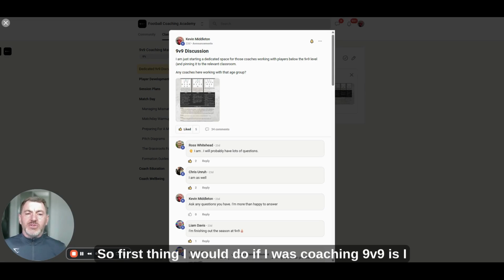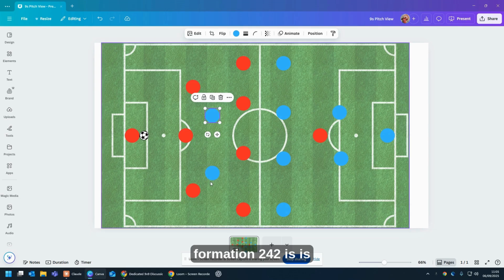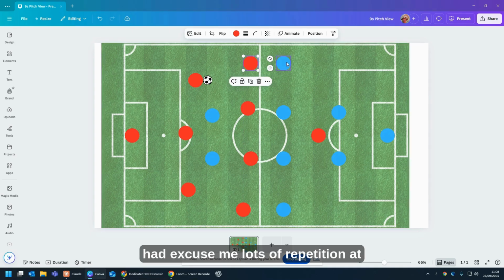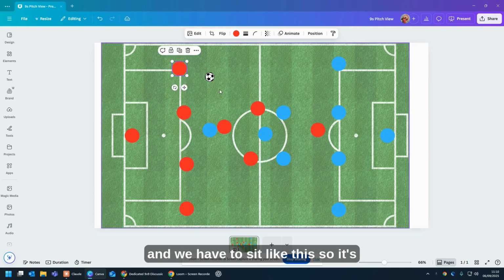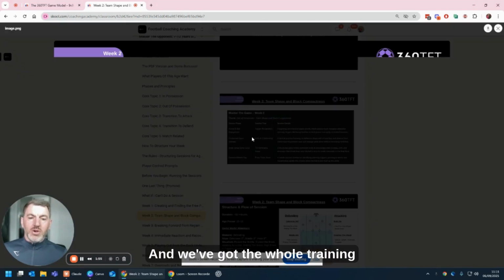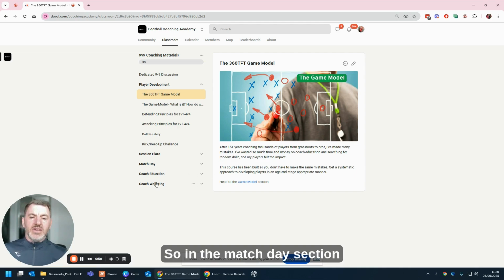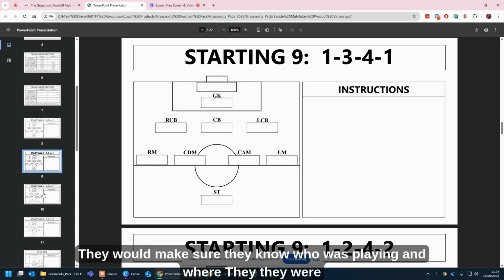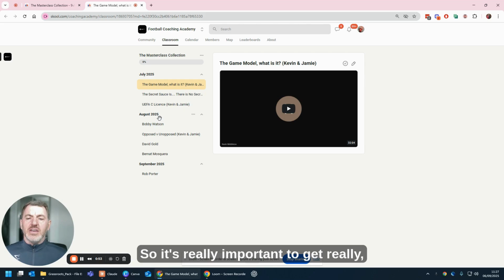3-4-1 vs 2-4-2: Which Formation Develops Better 9v9 Players?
3-4-1 versus 2-4-2 for 9v9 football. Which formation actually develops your U11s and U12s better, and which one just makes you look organised on a Sunday morning.

3-4-1 versus 2-4-2 for 9v9 football. Which formation actually develops your U11s and U12s better, and which one just makes you look organised on a Sunday morning.

3-4-1 versus 2-4-2 for 9v9 football. Which formation actually develops your U11s and U12s better, and which one just makes you look organised on a Sunday morning.

3-4-1 versus 2-4-2 for 9v9 football. Which formation actually develops your U11s and U12s better, and which one just makes you look organised on a Sunday morning.

3-4-1 versus 2-4-2 for 9v9 football. Which formation actually develops your U11s and U12s better, and which one just makes you look organised on a Sunday morning.

3-4-1 versus 2-4-2 for 9v9 football. Which formation actually develops your U11s and U12s better, and which one just makes you look organised on a Sunday morning.

3-4-1 versus 2-4-2 for 9v9 football. Which formation actually develops your U11s and U12s better, and which one just makes you look organised on a Sunday morning.

3-4-1 versus 2-4-2 for 9v9 football. Which formation actually develops your U11s and U12s better, and which one just makes you look organised on a Sunday morning.

3-4-1 versus 2-4-2 for 9v9 football. Which formation actually develops your U11s and U12s better, and which one just makes you look organised on a Sunday morning.

3-4-1 versus 2-4-2 for 9v9 football. Which formation actually develops your U11s and U12s better, and which one just makes you look organised on a Sunday morning.

3-4-1 versus 2-4-2 for 9v9 football. Which formation actually develops your U11s and U12s better, and which one just makes you look organised on a Sunday morning.

3-4-1 versus 2-4-2 for 9v9 football. Which formation actually develops your U11s and U12s better, and which one just makes you look organised on a Sunday morning.

3-4-1 versus 2-4-2 for 9v9 football. Which formation actually develops your U11s and U12s better, and which one just makes you look organised on a Sunday morning.

If I was starting again as a 9v9 football coach, this is exactly what I would do.

In this video, I break down the 9v9 format and walk you through the key areas I would focus on if I had to coach nine aside again tomorrow. This is based on taking three different teams from 7v7 into 9v9 and learning what actually matters at this stage of development.

For me, 9v9 is where the game really starts to open up. Players begin to understand bigger spaces, more roles, more responsibilities, and the first real tactical pictures that will later carry into 11v11 football.

In this video, I cover:

the formations I would use at 9v9 and why
how to choose a formation based on development, not just results
why I like the 3-4-1 and 2-4-2 from a player development point of view
how to plan what to coach across the season
how the 360TFT Game Model helps define what to teach, when to teach it, and how to teach it
why 9v9 should prepare players for 11v11, not just help them win now
how I would give players more responsibilities on match day
why leadership, ownership, and communication matter at this age
why your own coach education and wellbeing matter just as much as session planning

My main point is simple:

9v9 is not just another format. It is a bridge.

A bridge between small-sided football and the full game.

If you get the formation right, build your training around clear principles, give players real responsibilities, and keep learning as a coach, you give your players a far better chance of being ready for 11v11 football.

If you coach 9v9 players and want more clarity around formations, planning, development, and match day structure, this video will help.

Inside you’ll find:

formation guides
the 360TFT Game Model
9v9 resources
session plans
coach education content
masterclasses
wellbeing support
and a coaching community with 1,200+ coaches from around the world

What do you think is the biggest challenge when coaching 9v9?